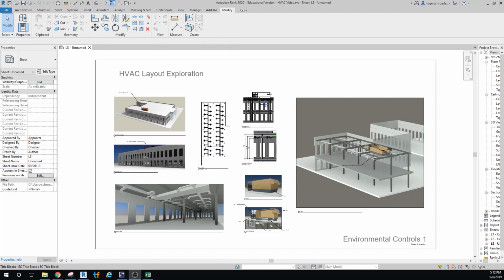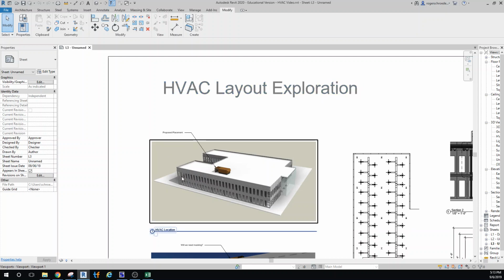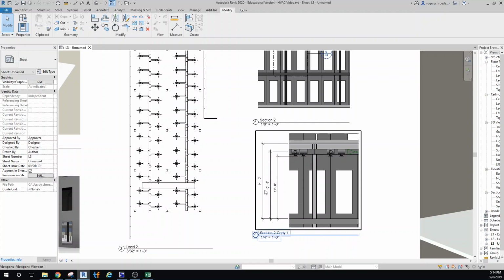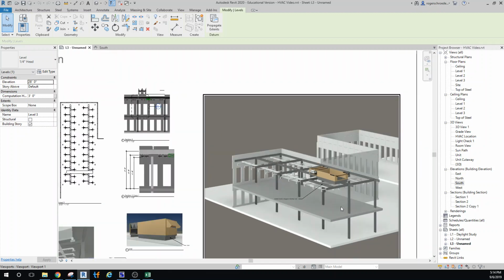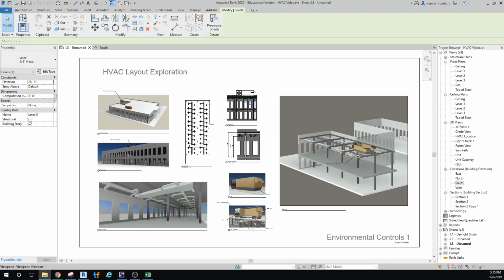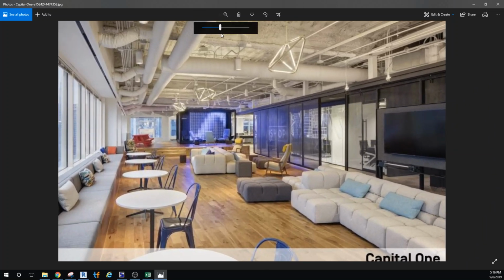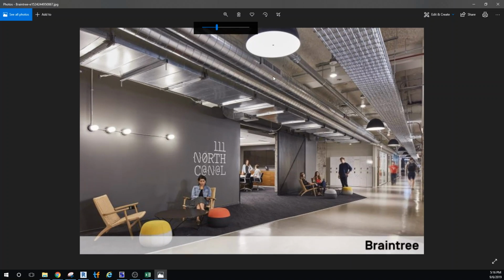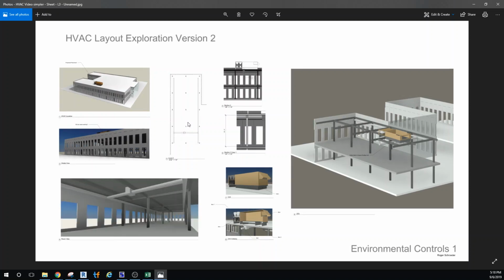ECM3 13 Presentation 6min